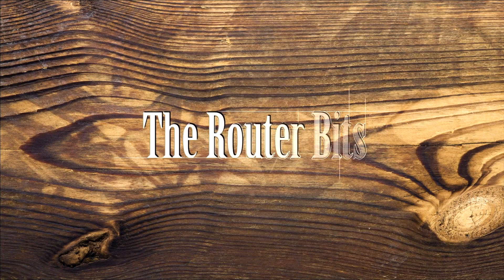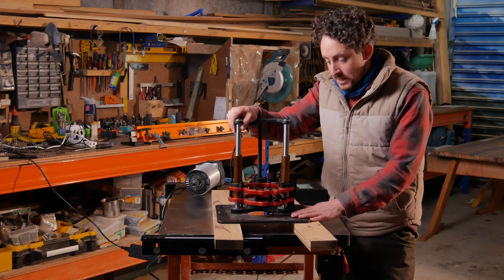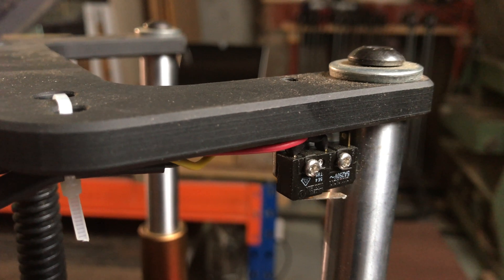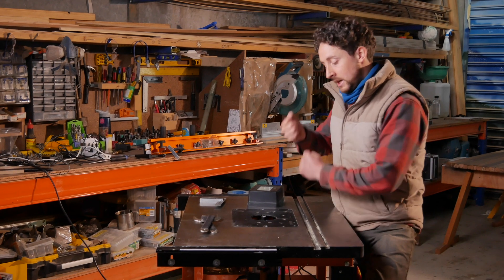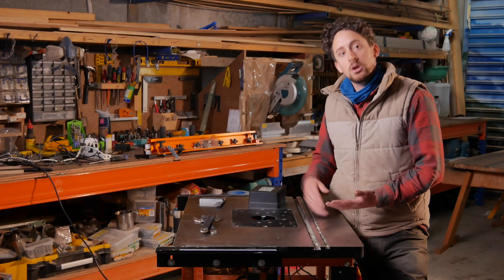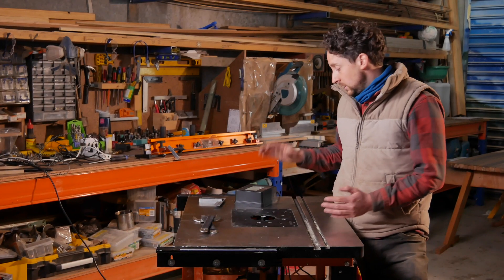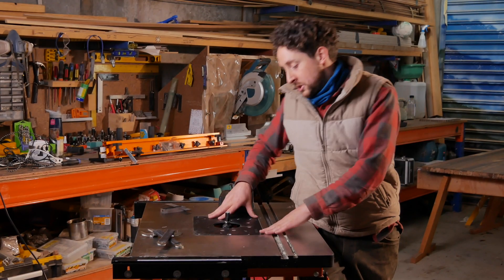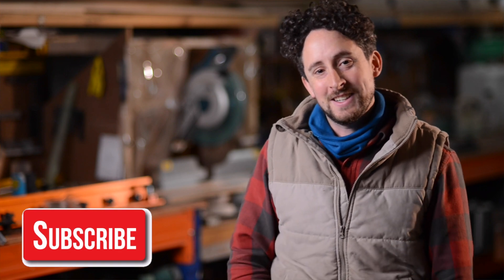The Router Bits: The Benefits of a Motorised Router Lift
In this episode of The Router Bits, Patrick briefly takes us through his initial journey with the Sherwood Motorised Router Lift.

Height Adjustment with Digital Accuracy

Take your router table to the next level with the Sherwood Motorised Router Lift. The RLIFT-5 will fit all common router tables. The digital control allows for precise height adjustment to 0.1mm, just dial in the height and let the motor do the rest.
Features

    Electronic Router Lift
    Digital Control Unit
    Precise height adjustment every time
    Excepts Sherwood 1800W Router Motor (sold separately)